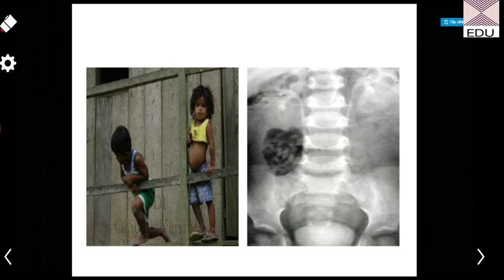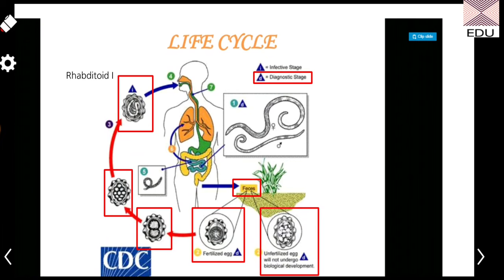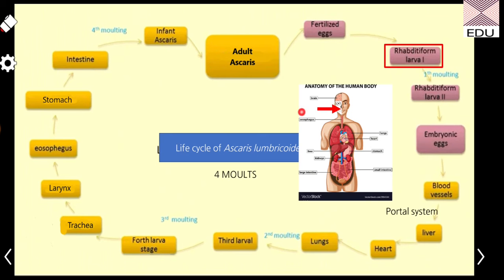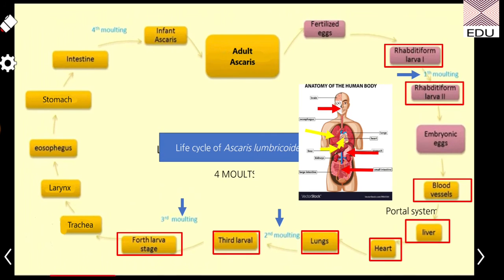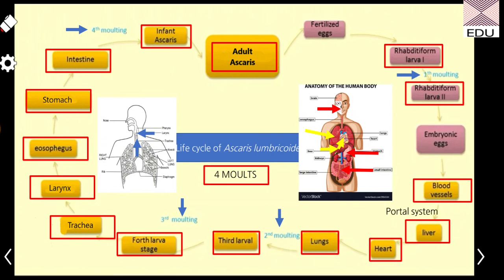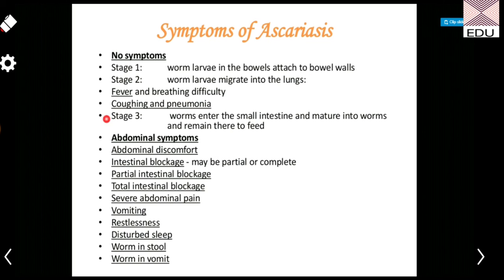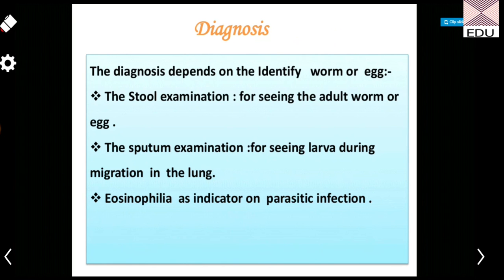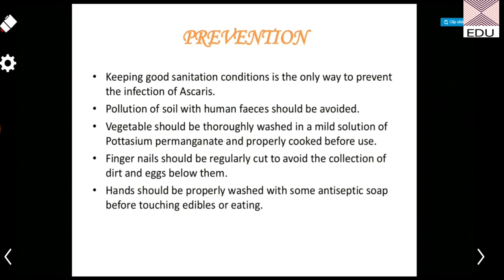ASCARIS 5 Life cycle of Ascaris and Precautions